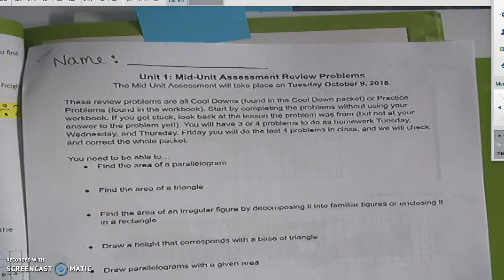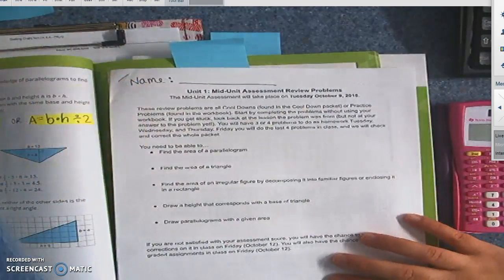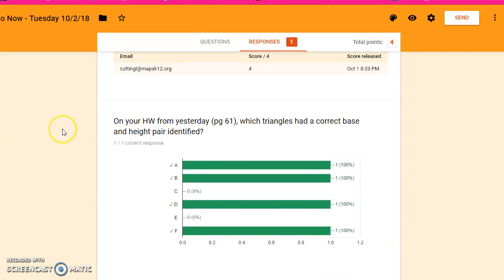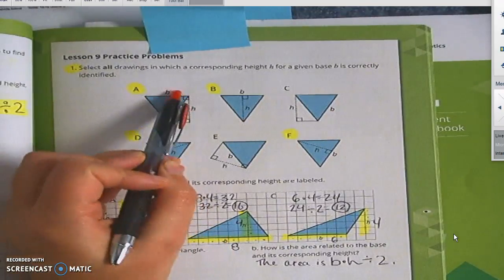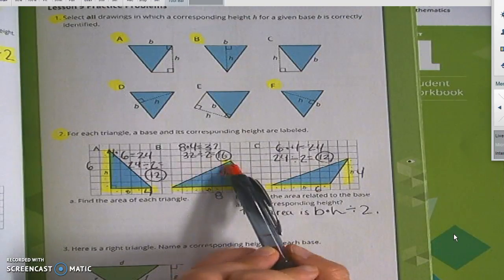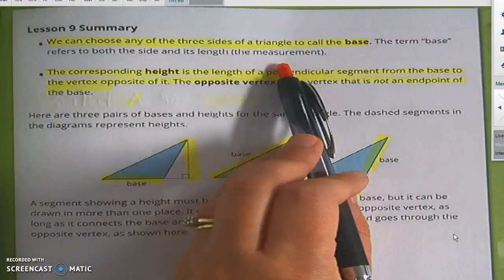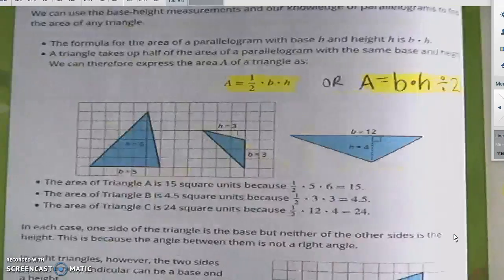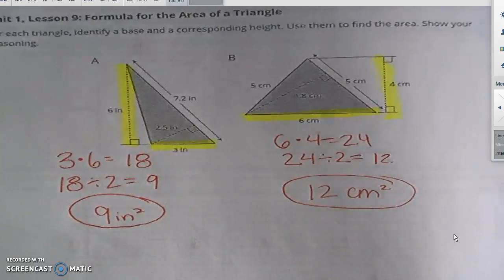Tuesday - Part 1